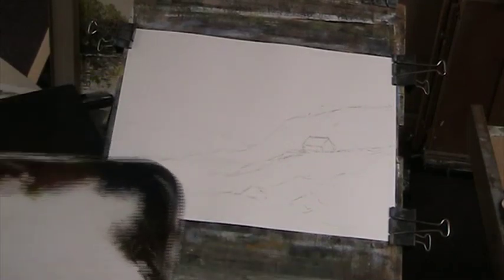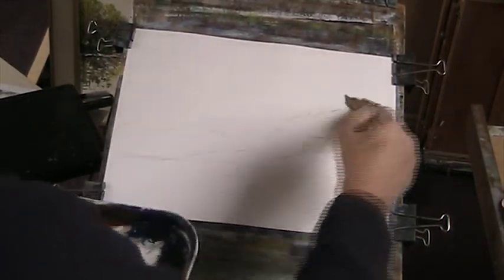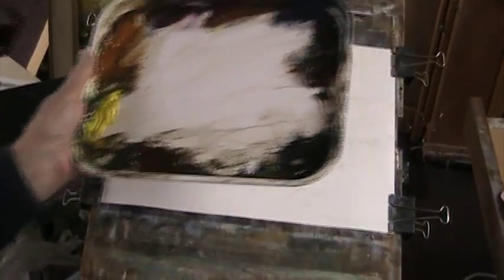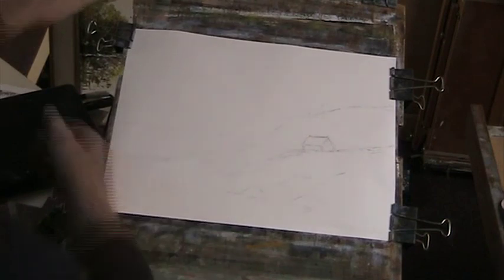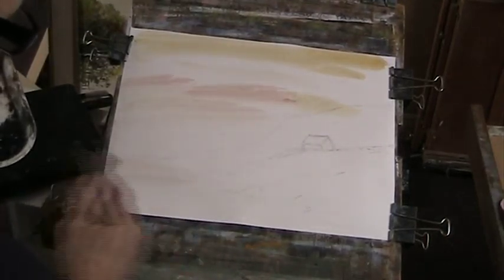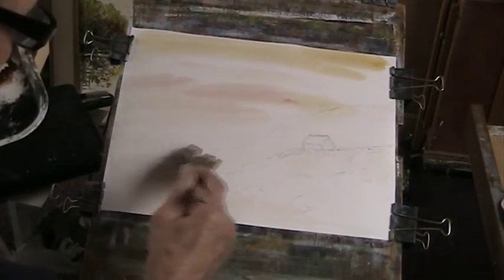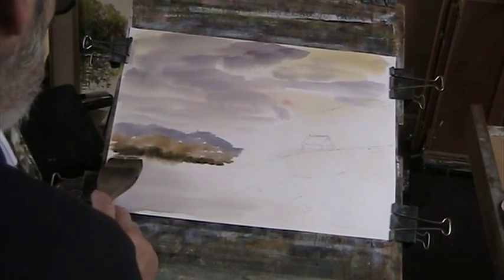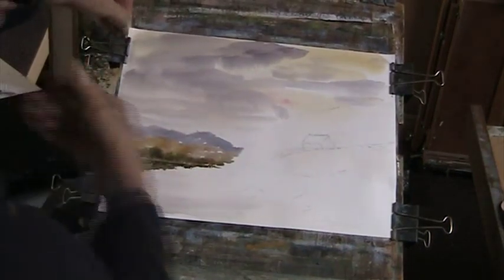Painting Rocky Shores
A painting before my Sunday lunch! This could be anywhere as I made it up as I went along.